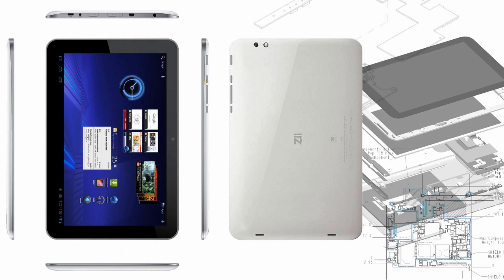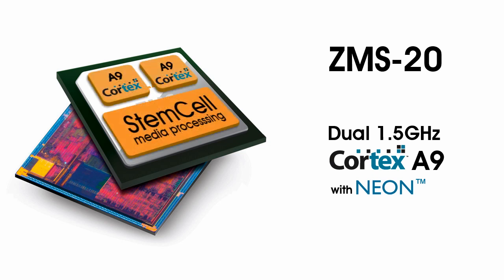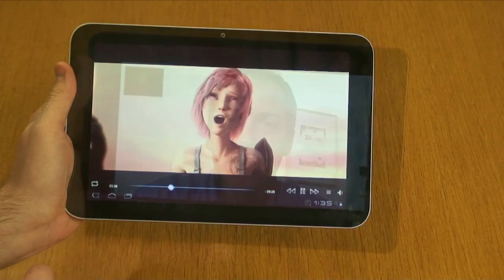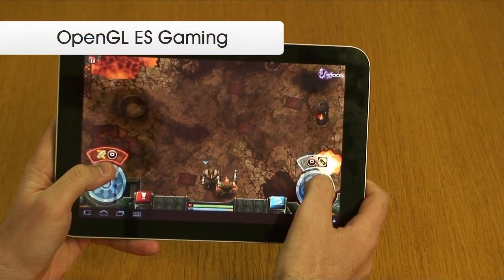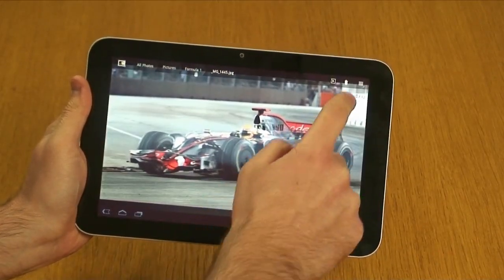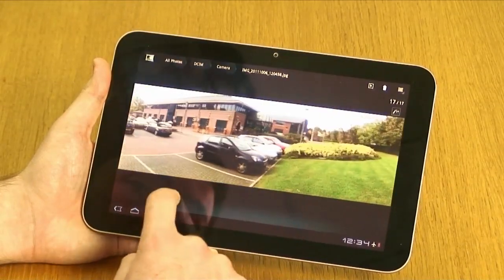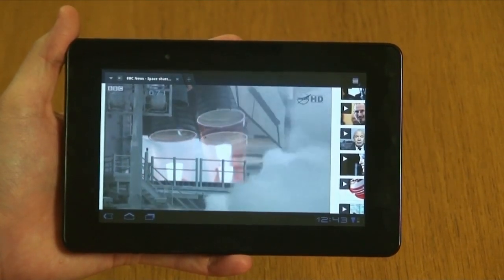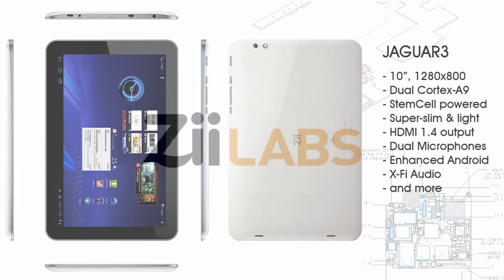ZiiLABS Jaguar3 Android Tablet Platform Demo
ZiiLABS demonstrates the performance and features of the JAGUAR3 Android 3.2 reference platform.  Powered by the ZMS-20 Dual ARM Cortex-A9 processor.